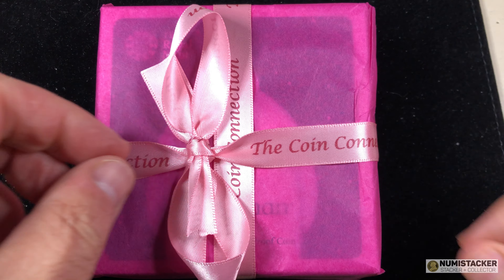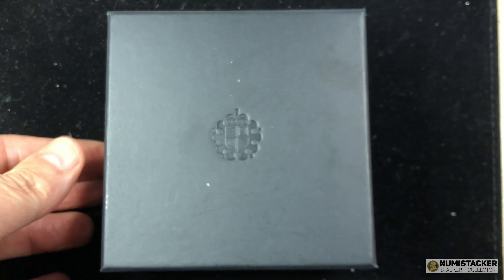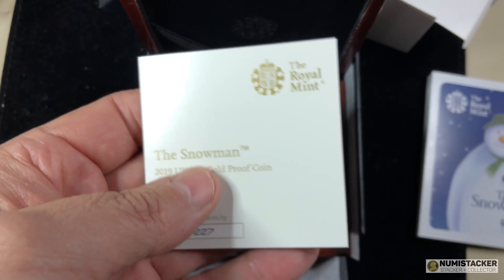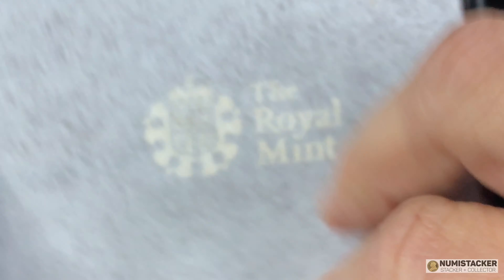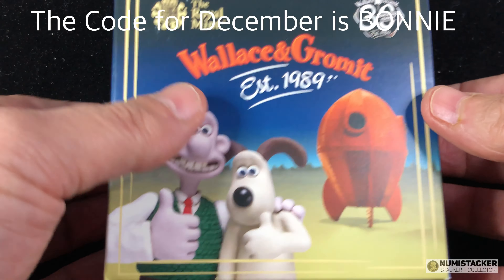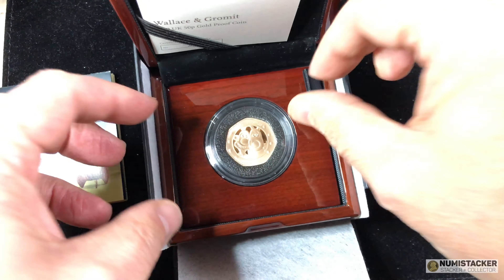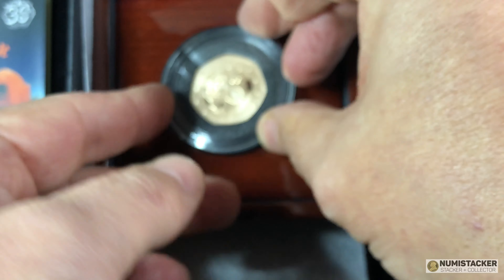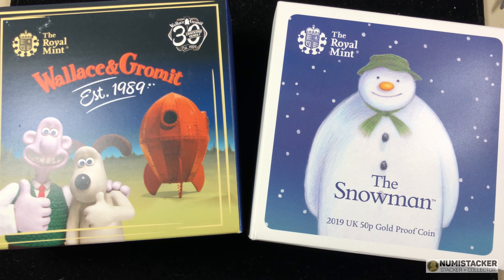Is it possible to get the perfect gold 50p from the Royal Mint?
When you pay £500 to £2000 for a gold coin you deserve the best you can get and sometimes coins directly delivered by the Royal Mint suffer from small issues and bad quality control. This should not be the case at all really but it seems to be just a fact of life. You can return coins for replacement or refund within 14 days or you can make purchases via the Coin Connection who undertake a full multi-point inspection of each coin to ensure that the one you get is upto exacting quality standards. It does not guarantee a 70 grade at NGC or PCGS but it does maximise your chances.

828 Please support and visit channel sponsor The Silver Forum for the best chatter and information on coins, silver, gold and much more.